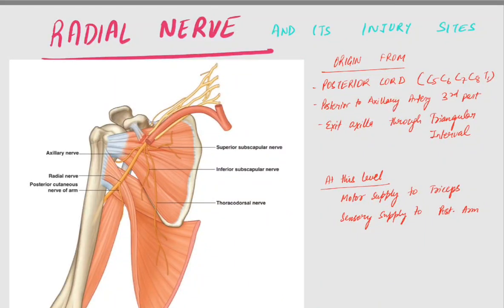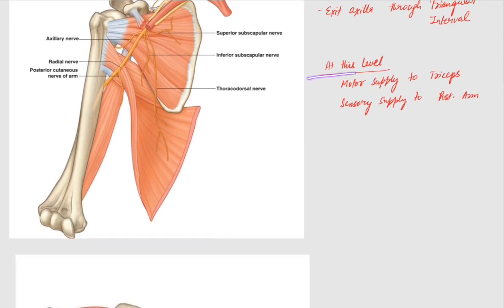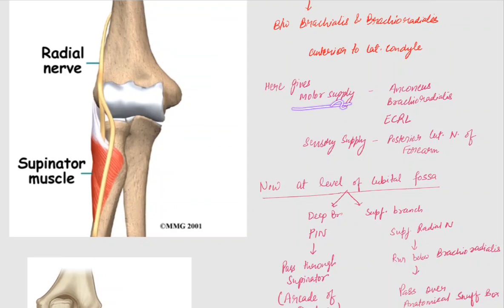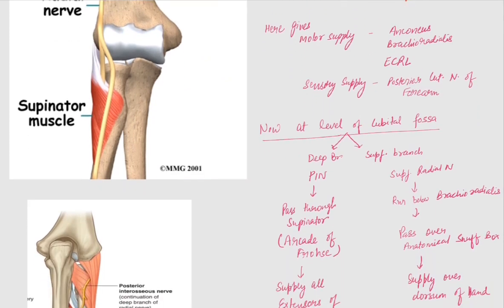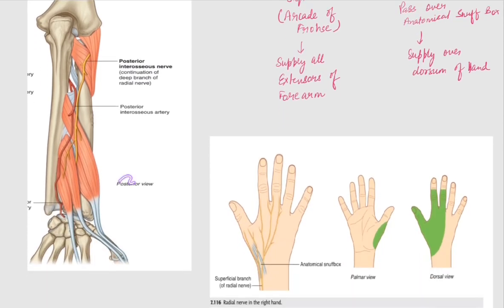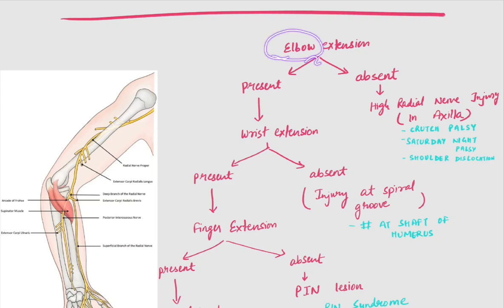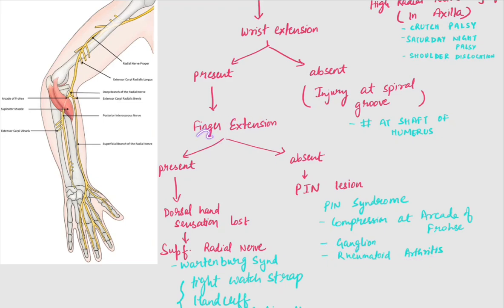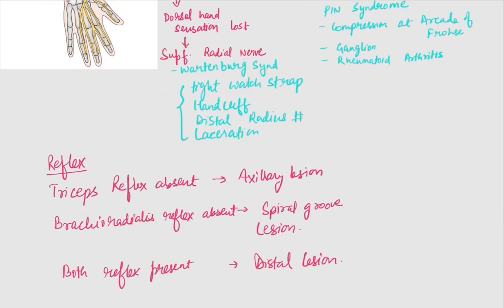Radial Nerve Course & Injury Sites Explained | Wrist Drop Made Easy | Anatomy & Clinical Correlation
Here is an outline of the key topics discussed in the video, categorized with their respective timestamps:

Introduction to the Radial Nerve: (0:01 - 0:17)
Anatomy and Course of the Radial Nerve: (0:17 - 1:27)
Branches of the Radial Nerve: (1:30 - 2:17)
Clinical Algorithm for Identifying Injury Sites: (2:17 - 3:46)
Diagnostic Examination Tips (Reflexes): (3:46 - 4:08)

Learn the complete course of the radial nerve from the axilla to the hand with important anatomical landmarks, branches, and high-yield clinical correlations.
In this video you'll learn:
Radial nerve origin (brachial plexus)
Course through the axilla and spiral groove
Branches of the radial nerve
Sites of injury and their causes
Clinical presentation at different levels
Wrist drop explained
Sensory loss patterns
Examination tips for MBBS, MS Surgery, Orthopedics, Plastic Surgery, and NEET PG/INI-CET preparation.